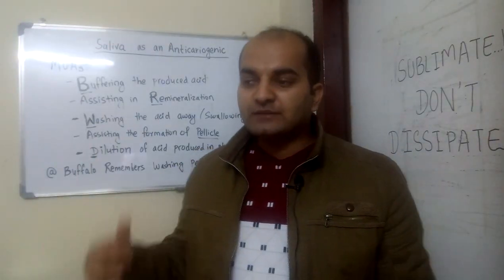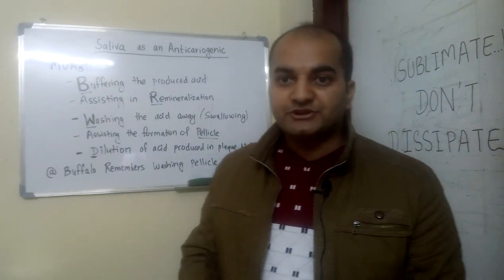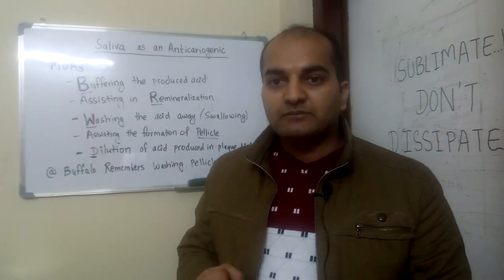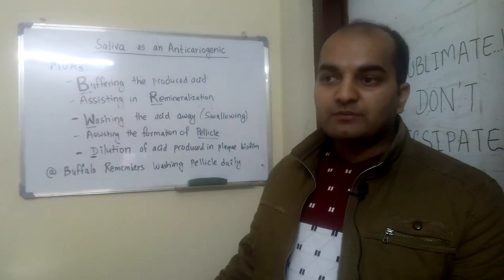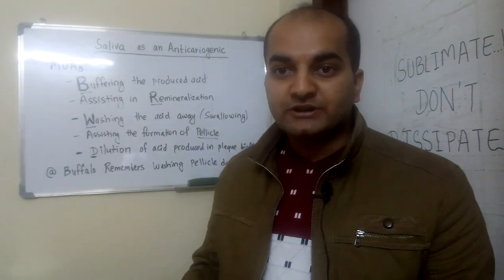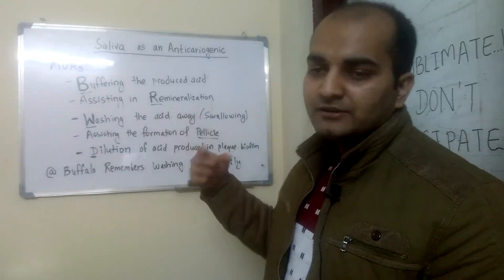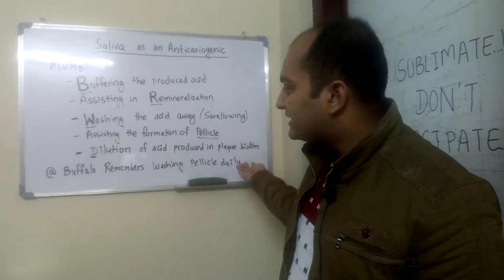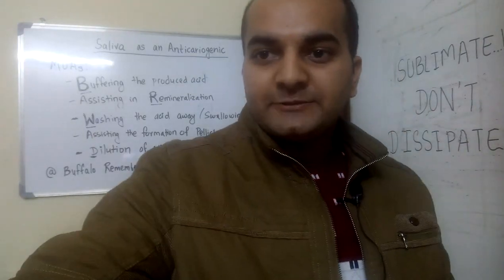Mnemonics - Anticariogenic actions of saliva - Mechanisms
The best natural anticariogenic agent, saliva has its own mechanism of action to prevent the development of caries. The different protective mechanisms of action of saliva and the mnemonics to memorize them are presented in this video.